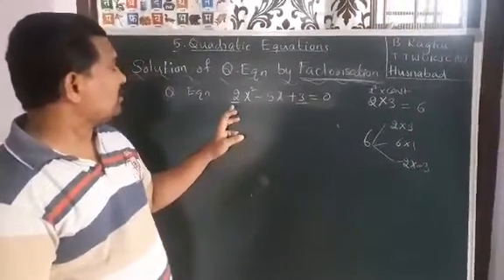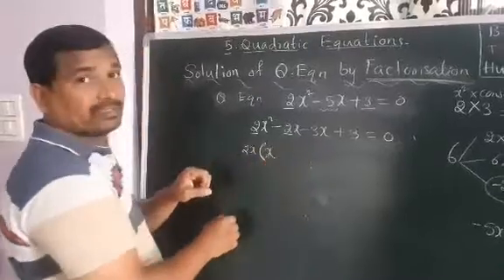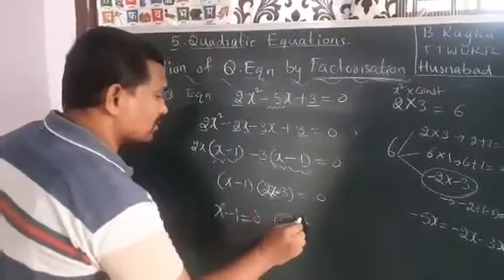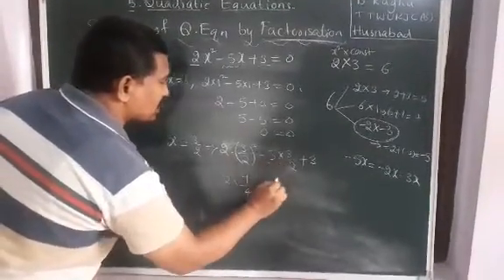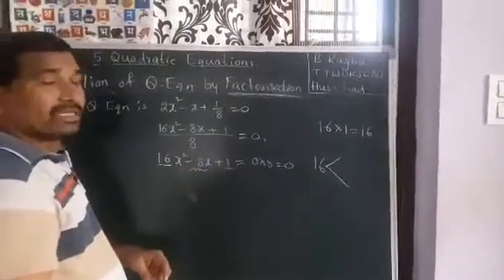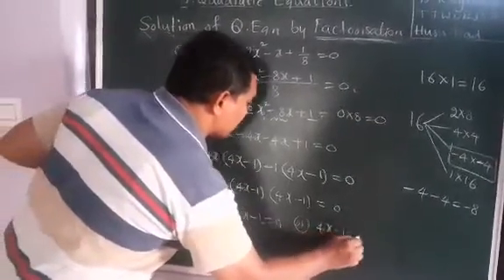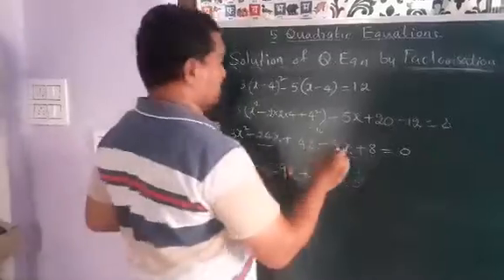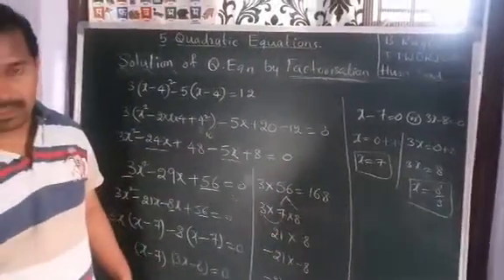Quadratic equations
Solving quadratic equations by factorisation method